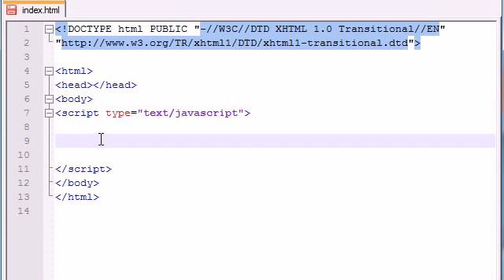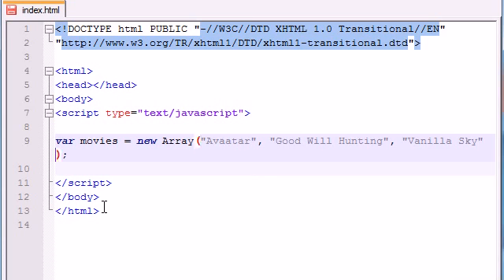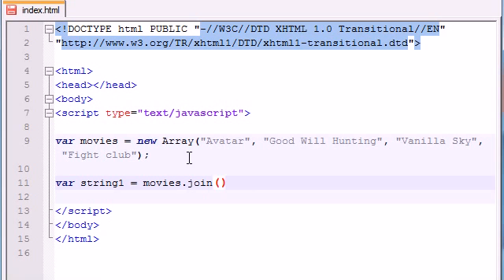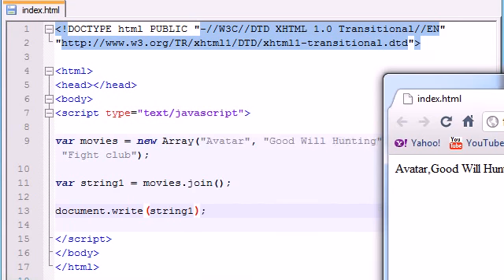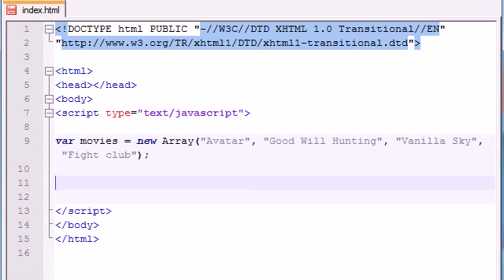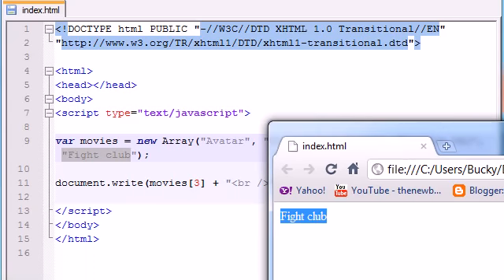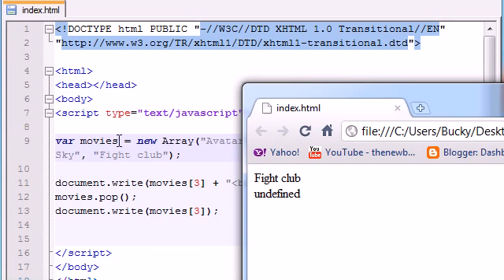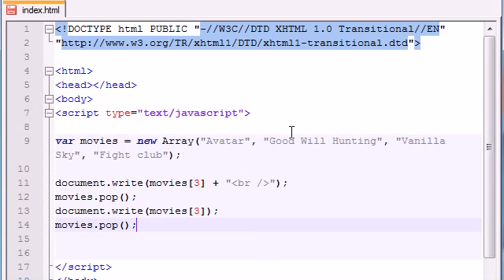Beginner JavaScript Tutorial 31 join and pop